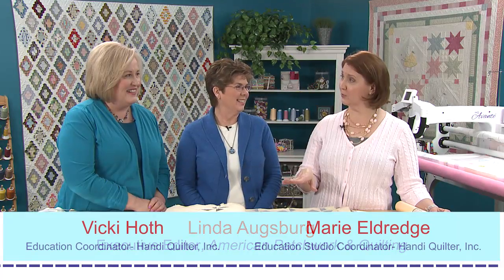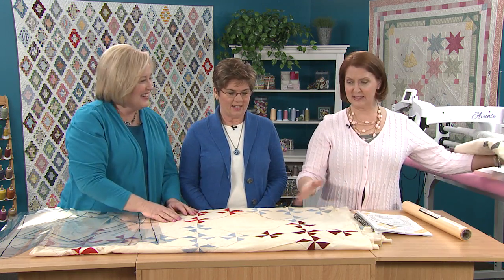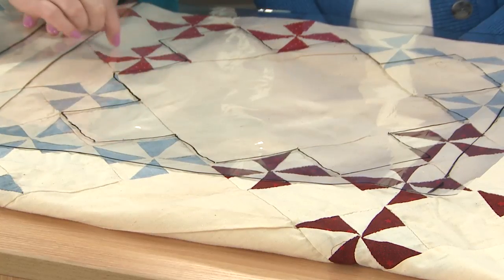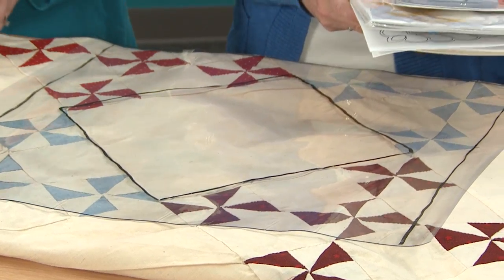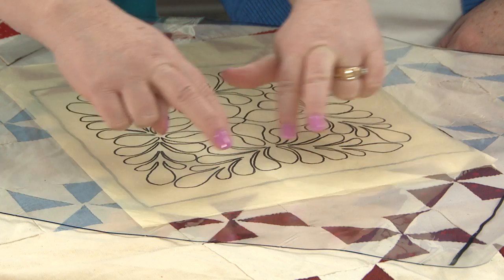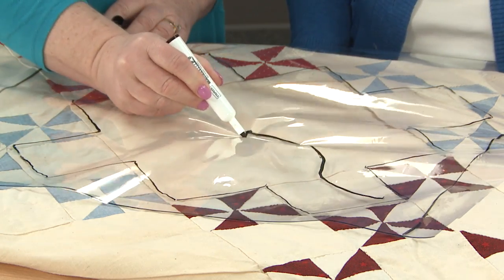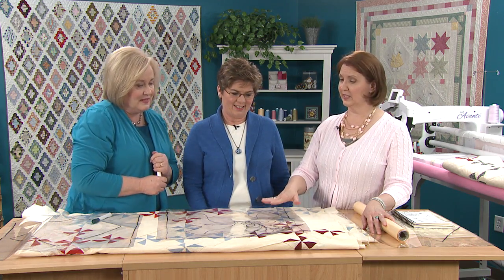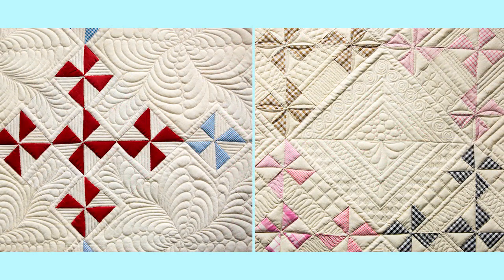Choosing Designs for Open Space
Large areas of open space on your quilt top can be a challenge to quilt. Vicki and Marie share tips for breaking up the space and show how they each quilted the same design in a different way.